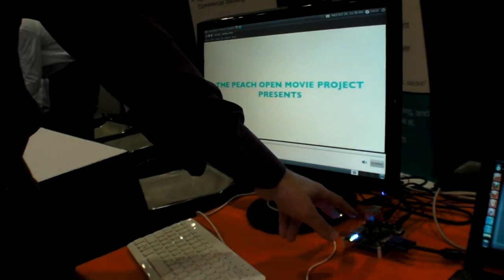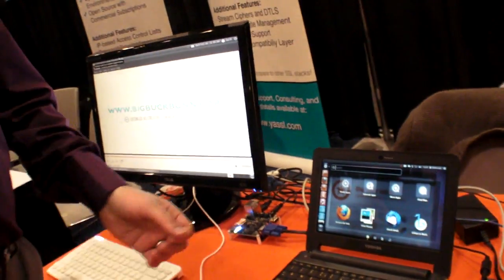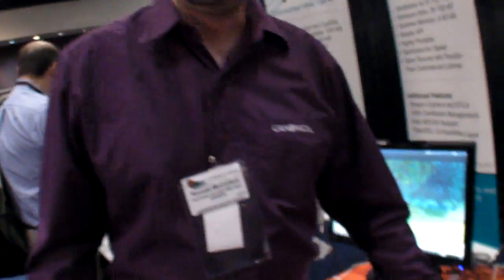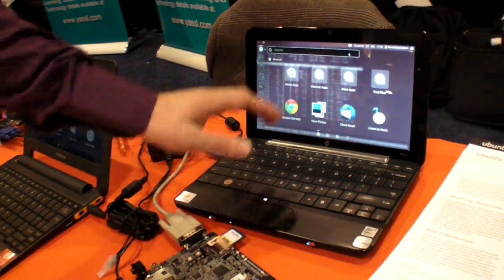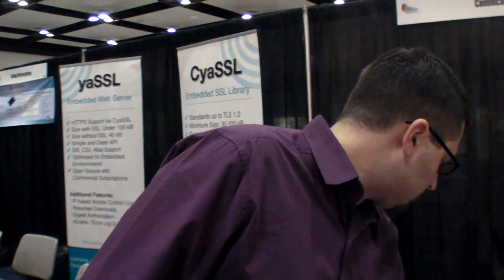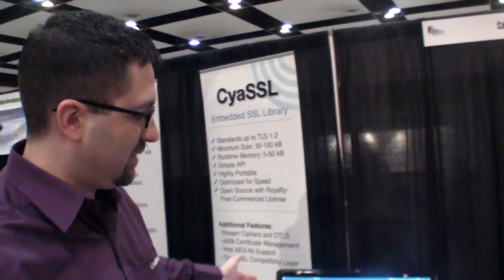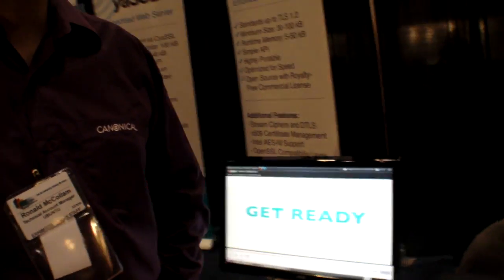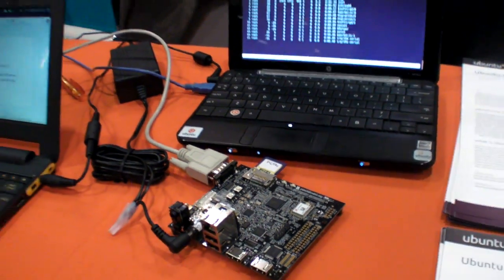Ubuntu at ARM TechCon 2011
They are showing Ubuntu 11.10 running on the Toshiba AC100, and Ubuntu 11.10 Server Edition running on the OMAP4 Pandaboard.